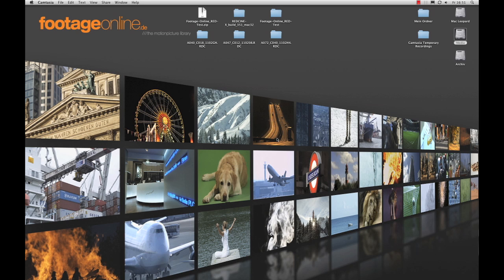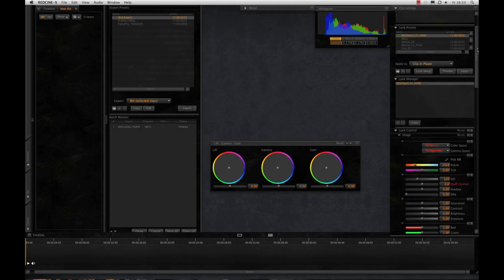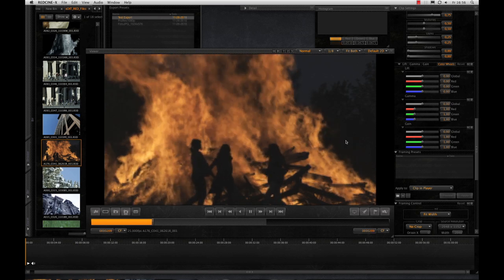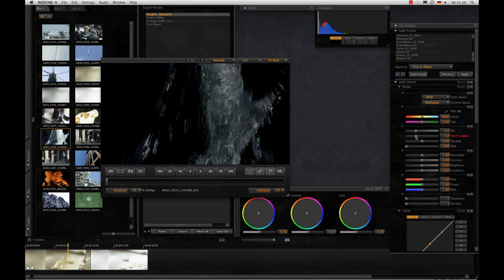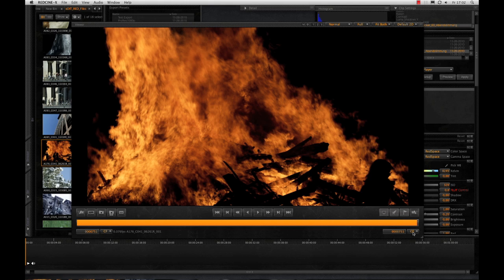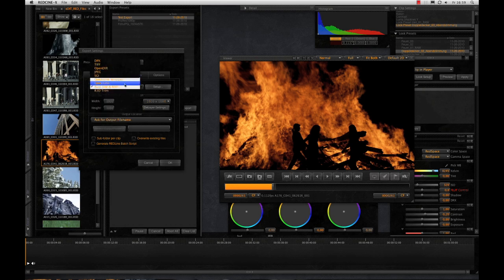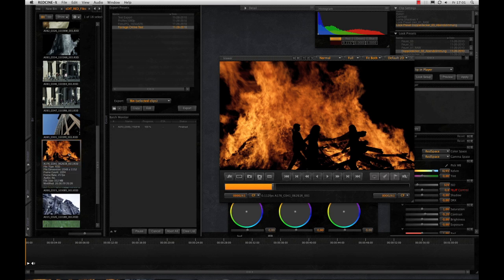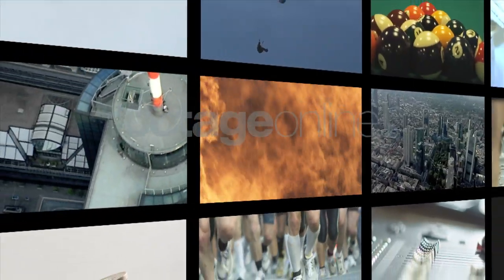Workshop Redcine-X - First Steps with RED One RAW Clips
shows in simple steps how to create a new video format out of RED One RAW Files with Redcine-X (a free software from RED to edtit RED RAW Files, doing a 1st light color correction an more) . Content: Import of RED One R3D-Files, RED One RMD Meta-Daten, Pregrading, Color Correction, Export, Formats and moreHave Fun!!